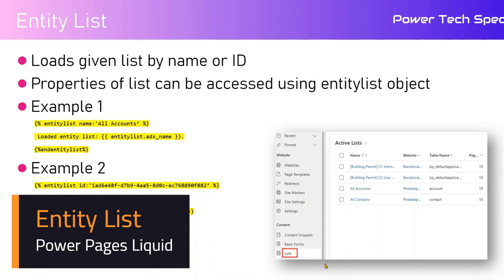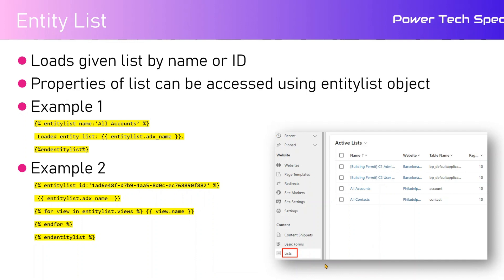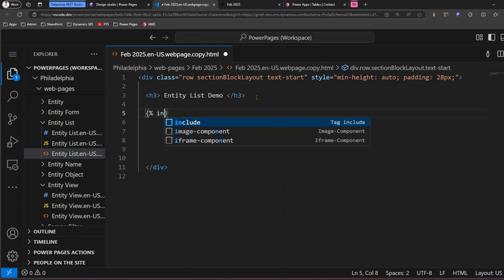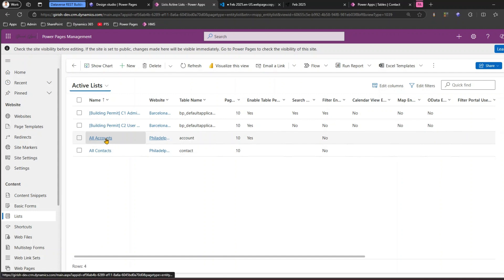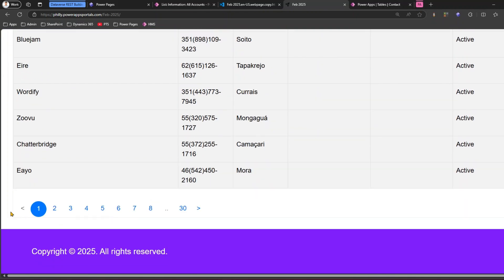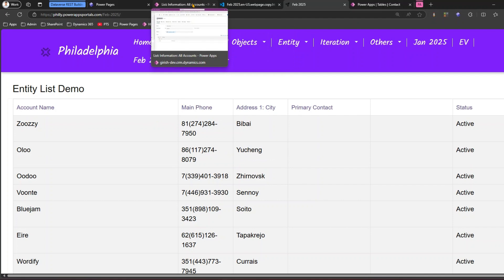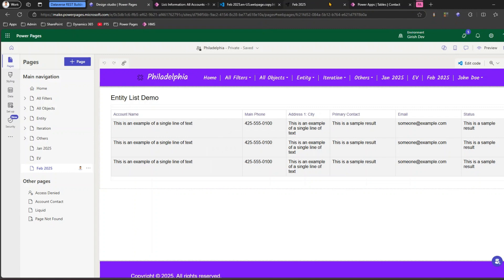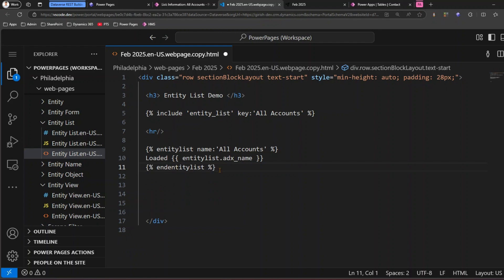How to use entity list within Power Pages liquid code?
This video demonstrates how to use Entity list within Power Pages liquid code.

Entity list tag can be used to load entity list by name or by id. The properties of list can be accessed by using entity list object.

Girish Uppal explains the entitylist liquid tag with the help of a simple example and demonstrate its basic functioning by querying the underlying Dataverse table.